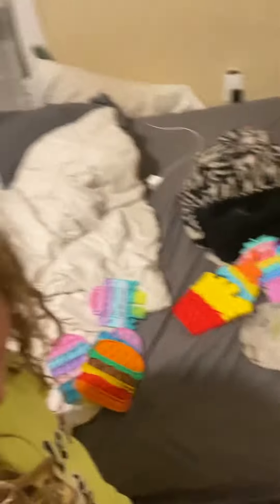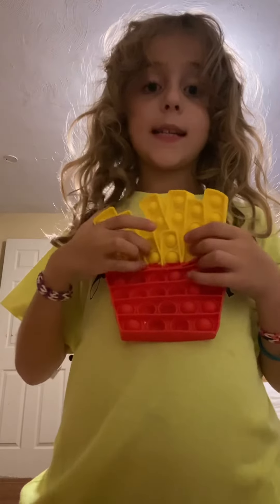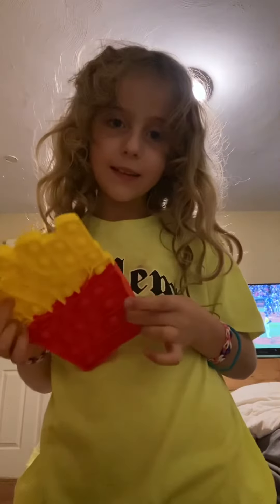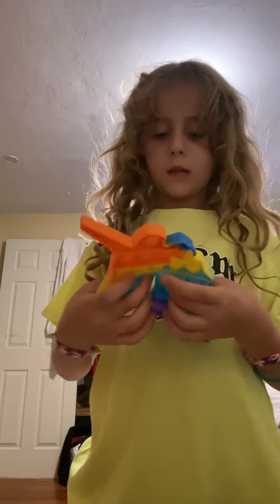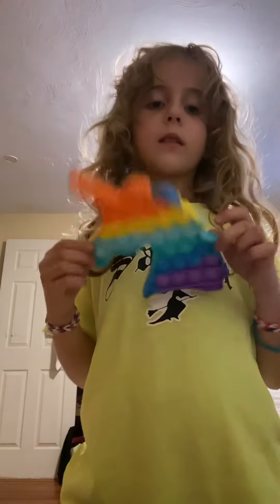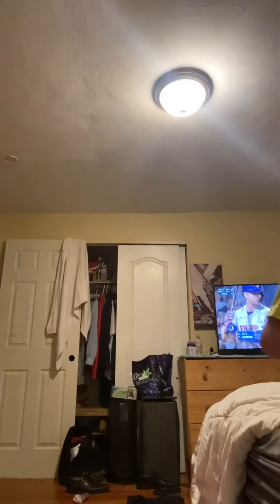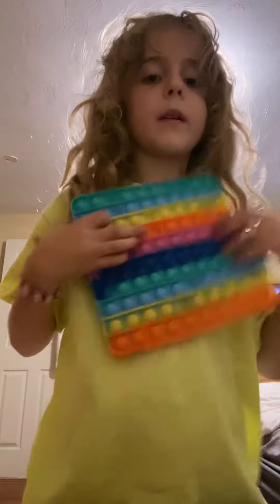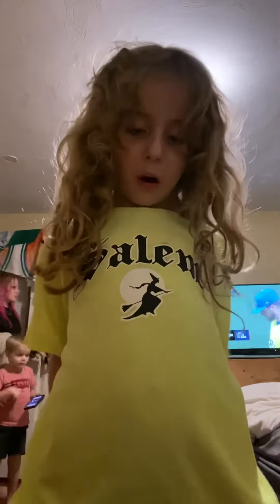Pop it surprise ( episode 3 ) the end😢